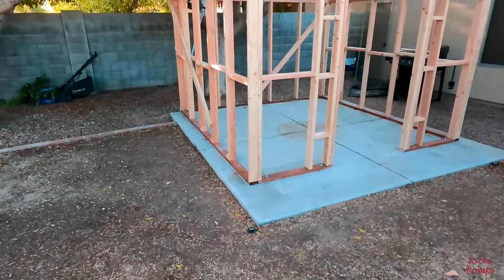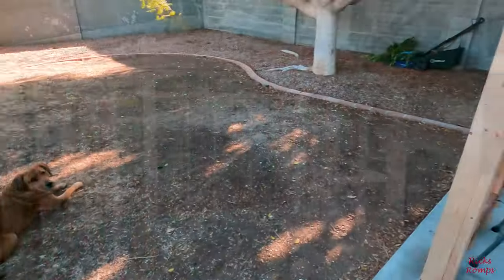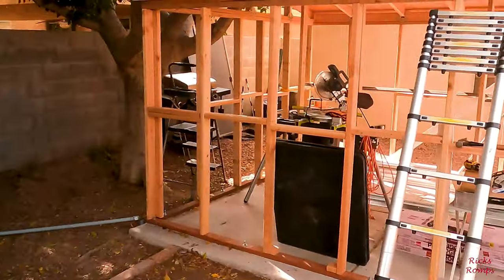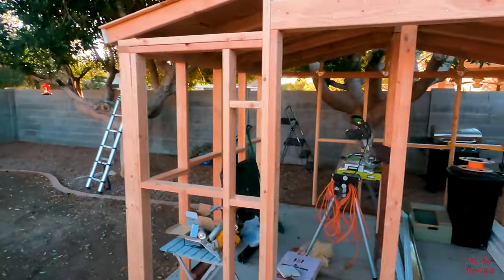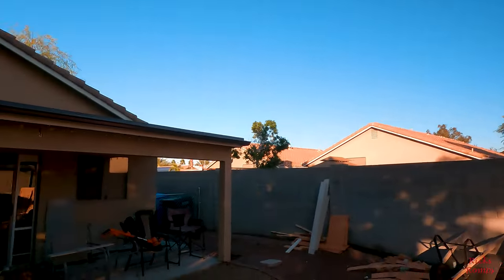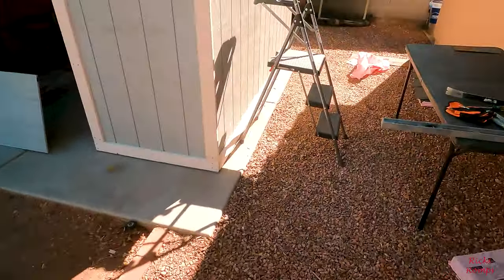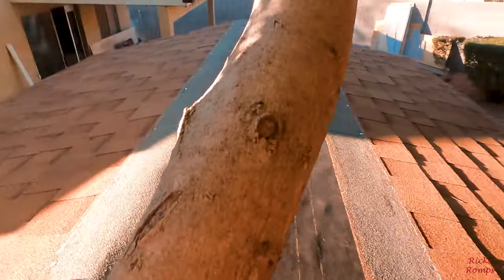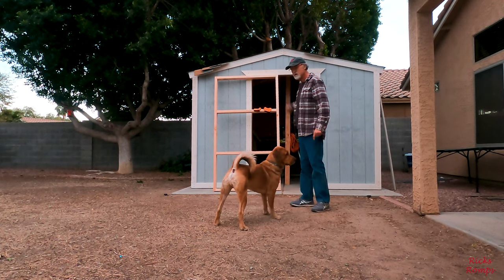Shed build part 4 coming at you! Things are looking up. 149.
Well, I'm pretty happy with my progress on the shed build. We both truly appreciate it.
PS we would love some comments, too.

All flights comply with the FAA rules and regulations.